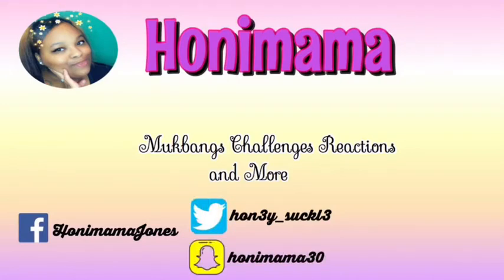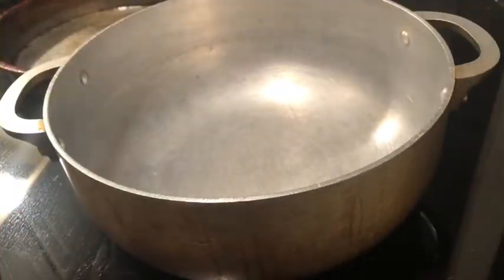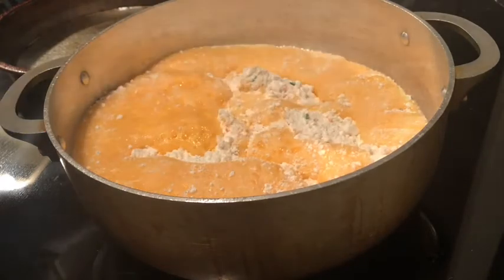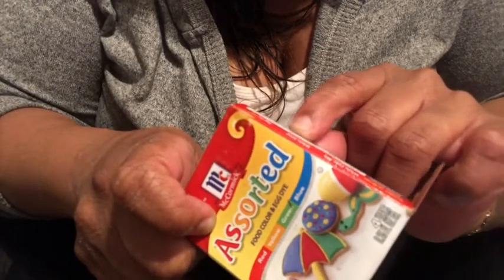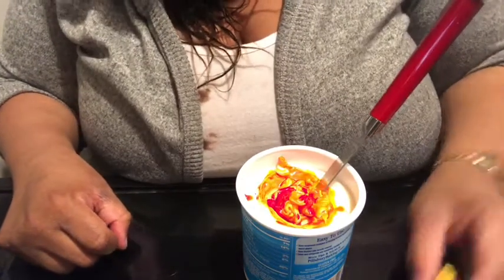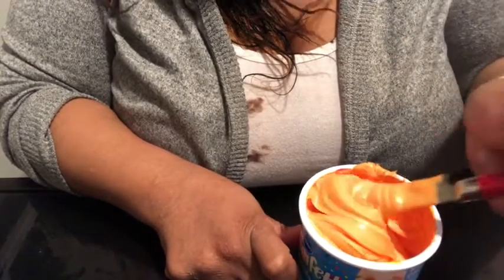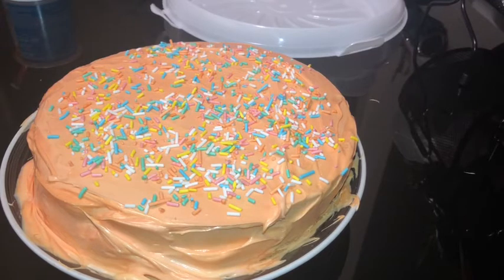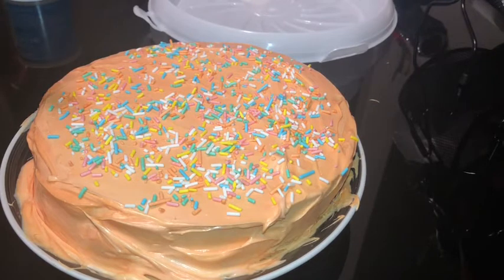FRIENDSHIP CAKE CHALLENGE | CREATED BY @MamaRayRayInTheKitchen |FOOD CHALLENGE |HONIMAMA